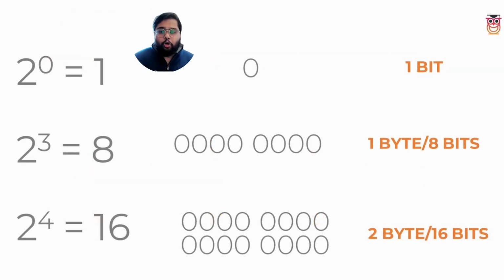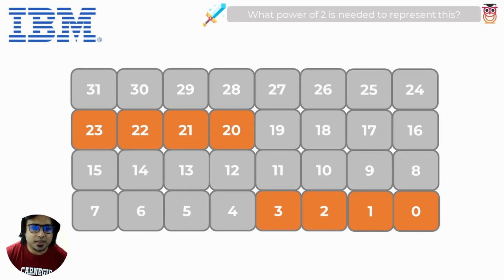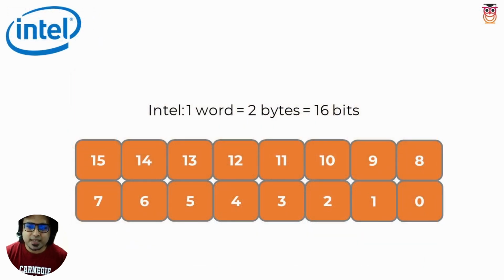The Illustrated Computer Science: Bits, Bytes and ASCII in 5 Minutes or Less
Take a gander at the summary of this video 👀:
In this video, we summarize the concept of bits, bytes and what ASCII is!

Who are these bird brains? 🦉
Odysy Academy is a community-driven virtual academy hosted on Gather, focused on developing inspired interactive and illustrated STEM courses. We provide crash courses, weekly lectures and live tutoring sessions as part of our cyber-verse initiative. By emu-lating 4 year long university programs as bite-sized short-term adventures, we aim to create holistic learning experiences to help accelerate new students' career journeys in the ever-evolving global markets of today and tomorrow.